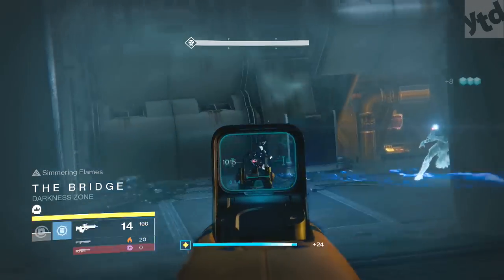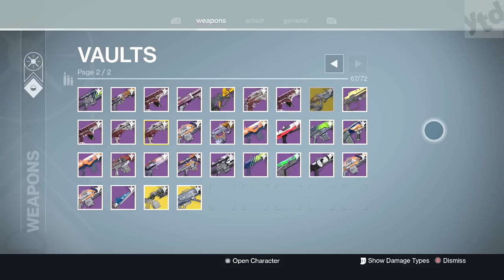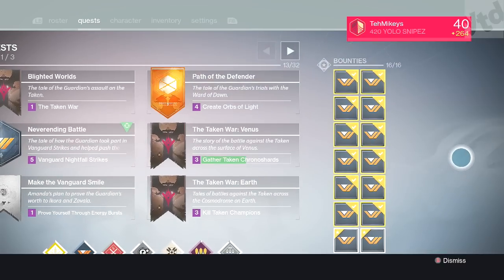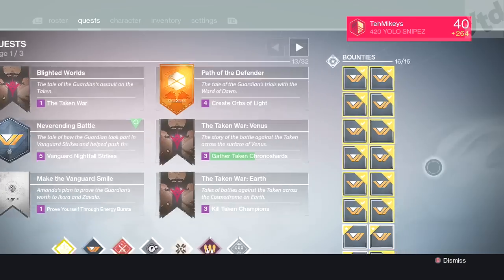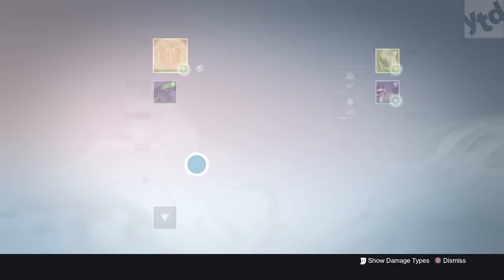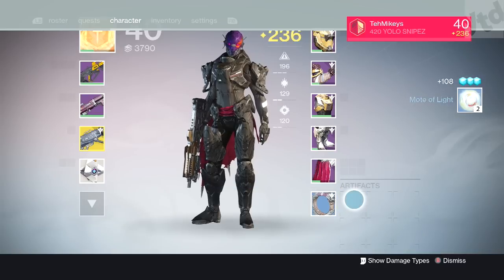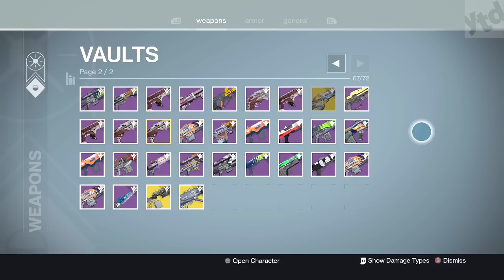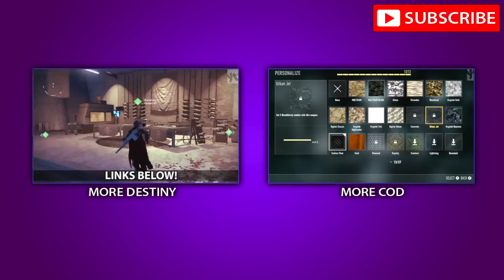GET MORE DESTINY LEGENDARY MARKS!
Destiny Legendary Marks Tips - Please RATE!

CHEAP Game Pre-Order!

► CHEAP Used Games!